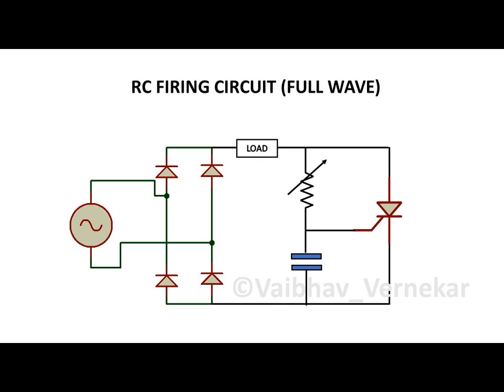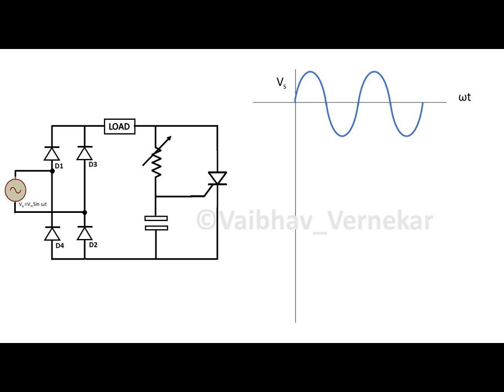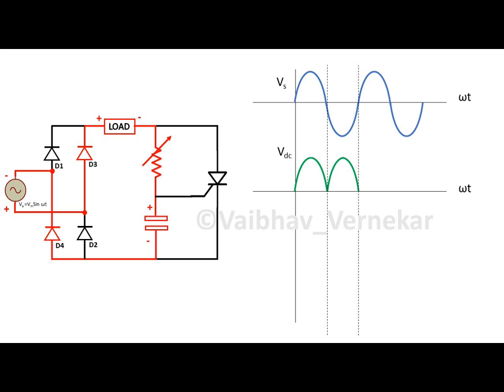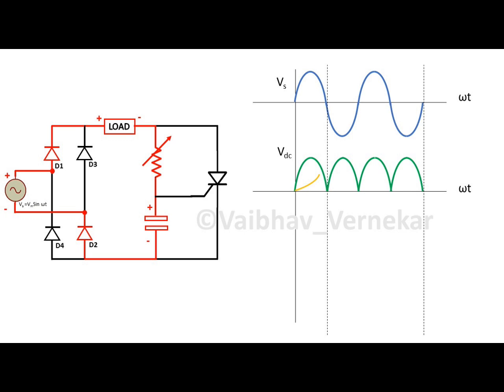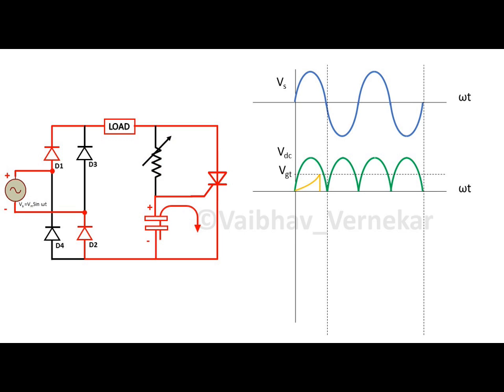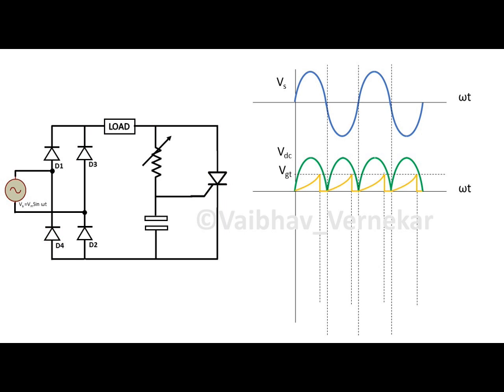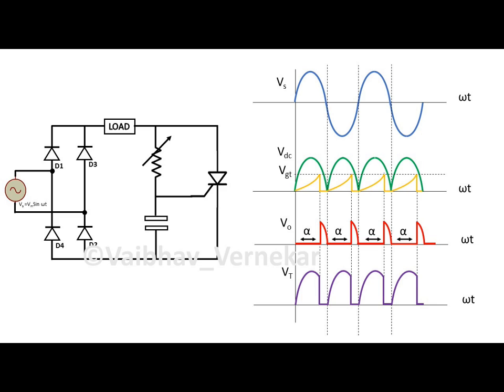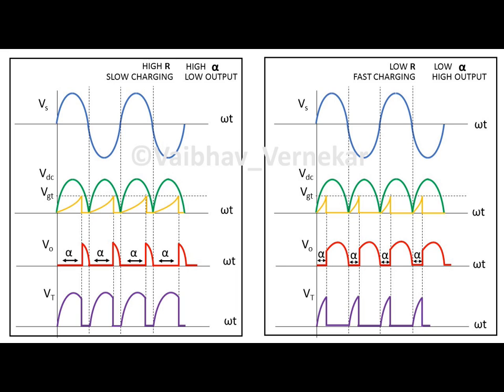RC Firing Circuit for Thyristor (SCR) full wave and graphs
Step by step explanation with graphs for Full Wave firing circuit of a thyristor.